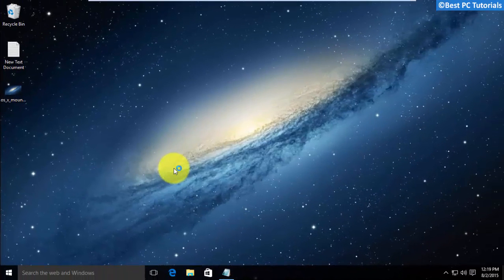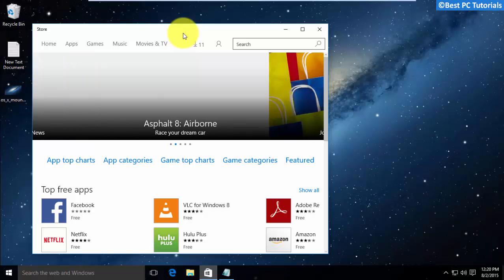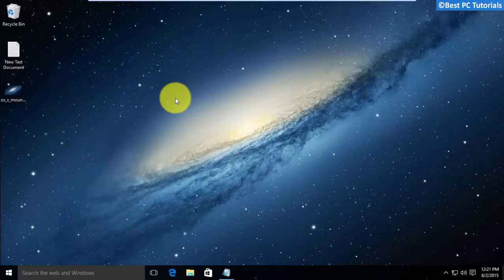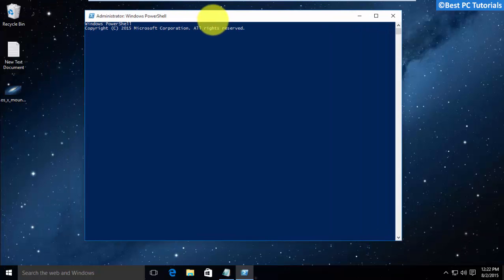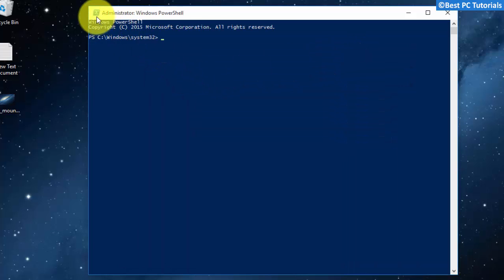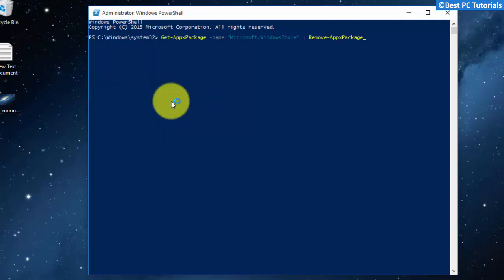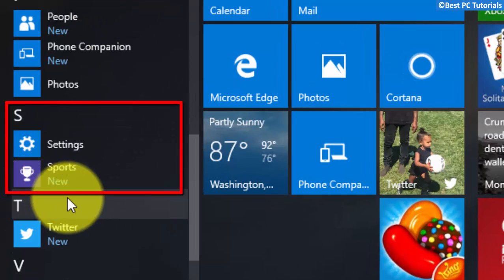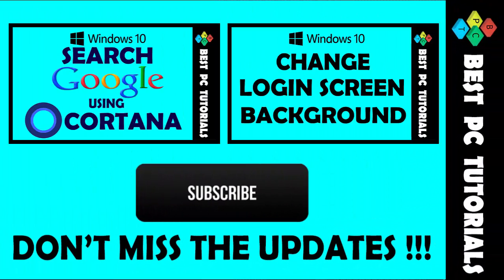How to Remove/Disable Store in Windows 10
This tutorial will show you, "How to Remove or Disable Windows Store in WIndows 10"

Command :
Get-AppxPackage -name "Microsoft.WindowsStore" | Remove-AppxPackage